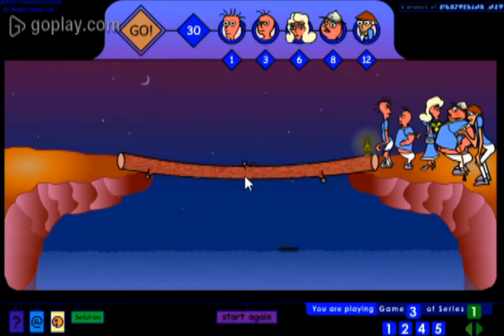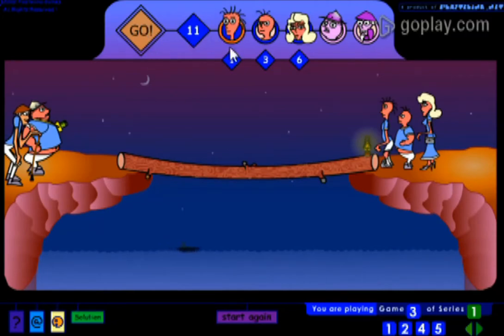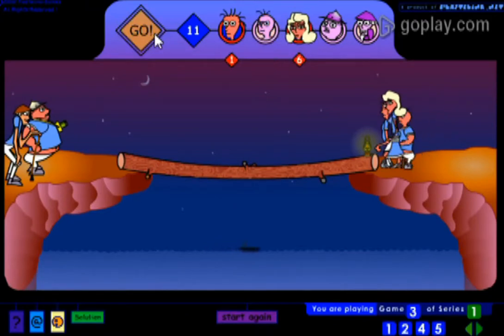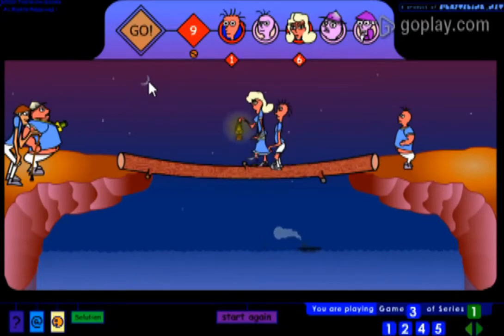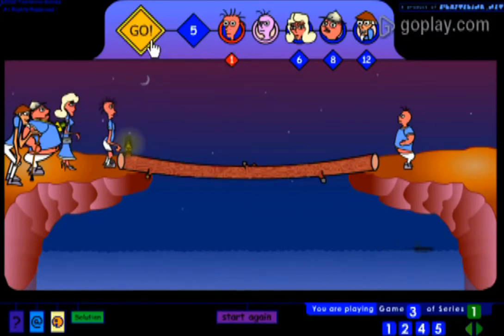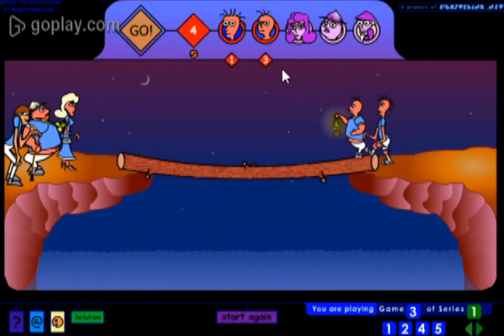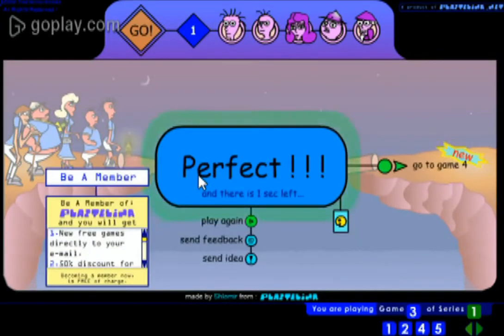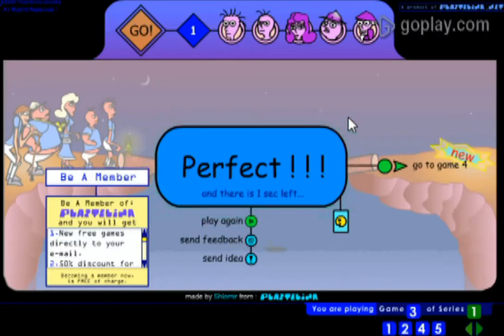Family at the bridge SOLUTION!! by mathOgenius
Family at the bridge solution!!
In this video I will give you the solution for the amazing math puzzle game family at the bridge!
The family needs to cross the bridge. It is night and dark. They got a lamp. Maximum of two persons can cross the bridge at a time and they must have the lamp with them. Each person walks in different speed. A pair must walk together at the rate of the slower person. The lamp is enough for 30 seconds only. How are we going to help them?
game link!
facebook group link to discuss math over 5000 members!!